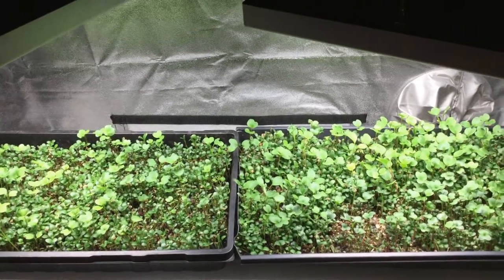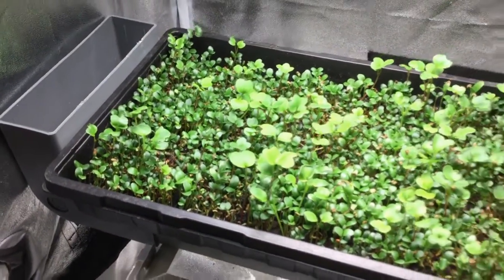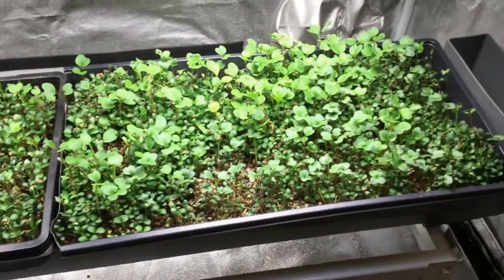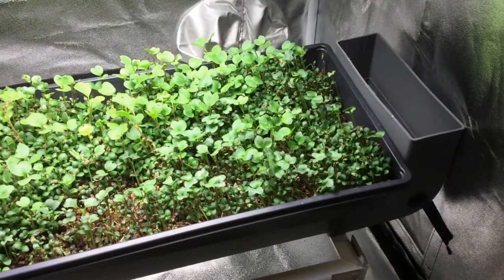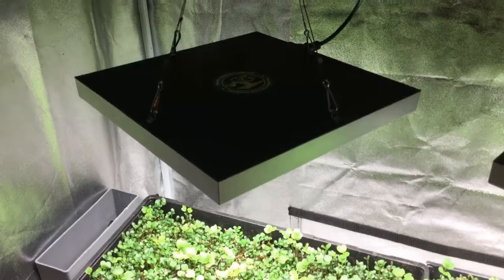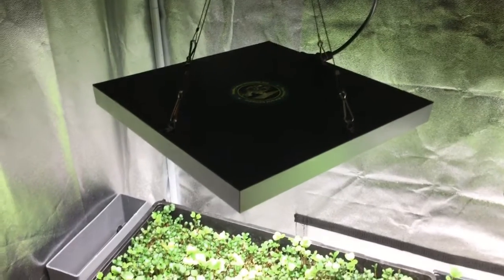MicroGreen Experiment (Day 6)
Growing MicroGreens with Riverponics as a self watering experiment
For Hidden Harvest Grow Lights